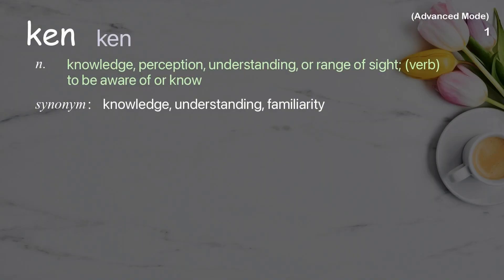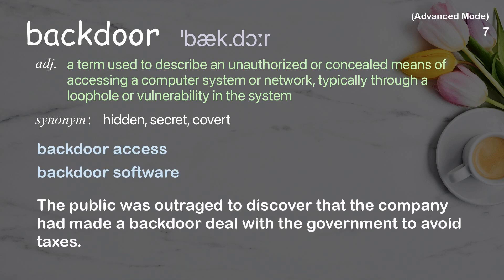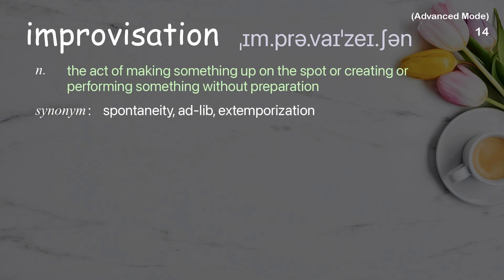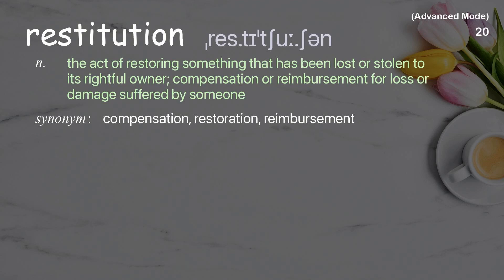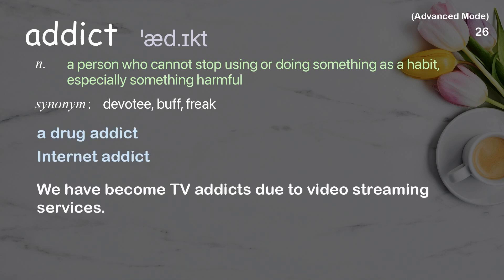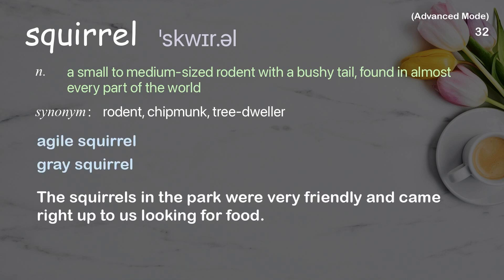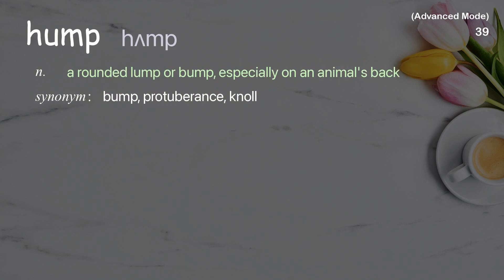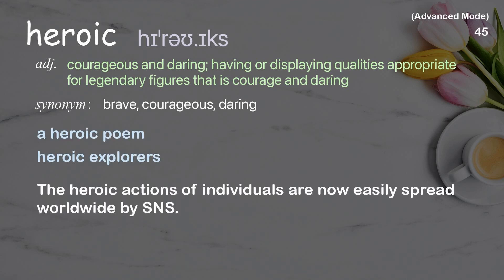45 Advanced Academic Words Ref from "Barry Schwartz: Using our practical wisdom | TED Talk"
■PLEASE NOTE

■Reference Source
Barry Schwartz: Using our practical wisdom | TED Talk